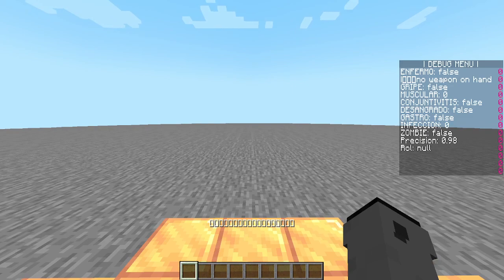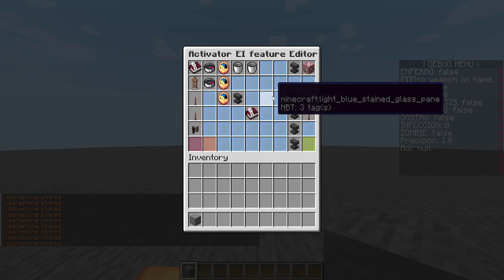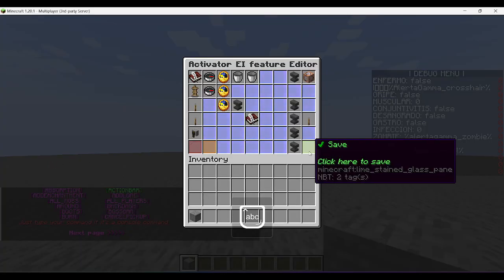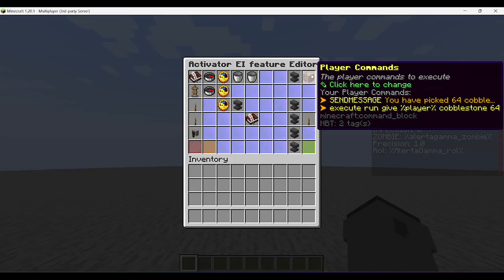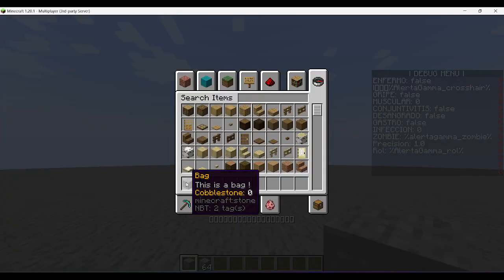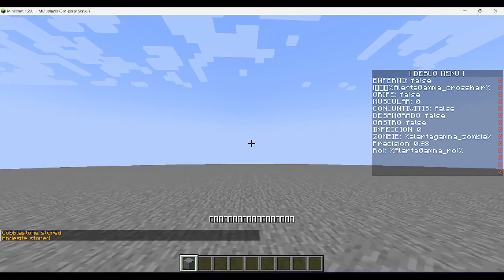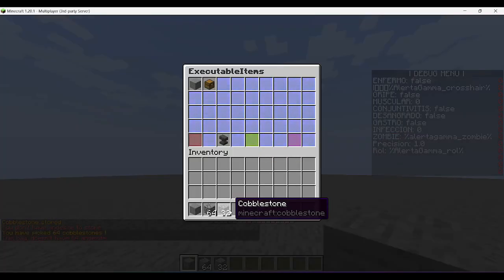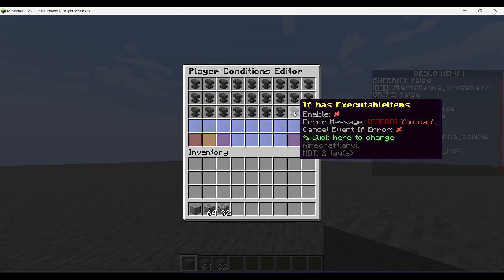⚔️ ExecutableItems ⭐| Easy item | Bag of items